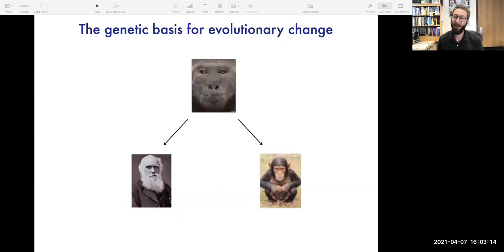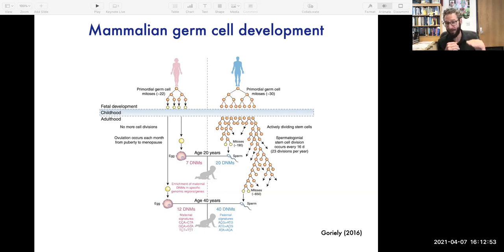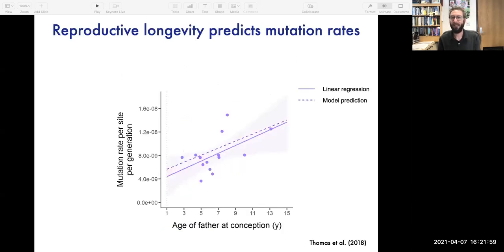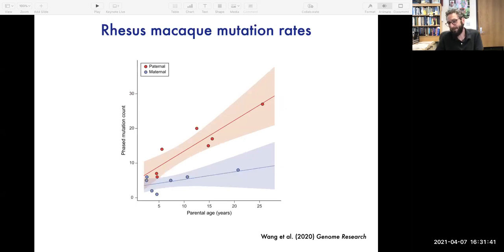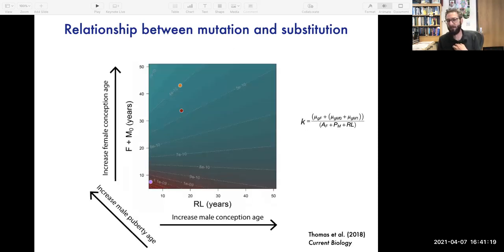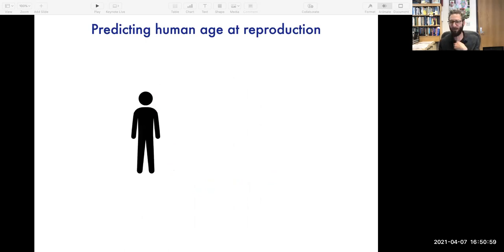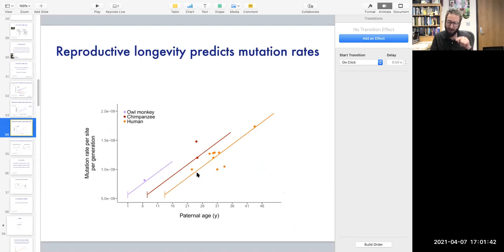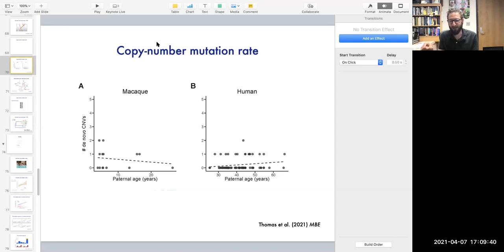Data Matters Seminar Series: Matthew Hahn (04/07/21)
MATTHEW HAHN
Distinguished Professor, Departments of Biology and Computer Science,

Director, Center for Genomics and Bioinformatics, University of Indiana

THE EVOLUTION OF MAMMALIAN MUTATION RATES

BIOGRAPHY
Matthew W. Hahn earned his B.S. degree from Cornell University and obtained his Ph.D. from Duke University under the mentorship of Mark Rausher. He was an NSF postdoctoral fellow at the University of California, Davis with Charles Langley and John Gillespie. He is a Distinguished Professor of Biology and Computer Science at Indiana University, where he has held a faculty position since 2005. He currently directs IU’s Center for Genomics and Bioinformatics.

His research focuses on how evolution has shaped organismal and genomic diversity, and how adaptation is achieved using multiple different types of molecular changes. His lab couples empirical studies of genome sequences with the development of mathematical theory, new statistical models, and the implementation of open-source software. His work introduced the first methods for quantifying and understanding gene gain and loss among species, applying them to primates to understand the differences between humans and our closest relatives. More recent methods developed by his lab have uncovered both the genes and the traits shared between species due to hybridization.

He has published over 150 scientific articles and two books, which have collectively been cited more than 22,000 times. His research program has been supported by the U.S. NSF and NIH, as well as by the Australian Research Council. He has been the recipient of an NSF CAREER Award, a fellowship from the Alfred P. Sloan Foundation, the Margaret Dayhoff Award from the Society for Molecular Biology and Evolution, the Stebbins Medal from the International Association for Plant Taxonomy, and the Bicentennial Medal from Indiana University. He is an elected fellow of the American Association for the Advancement of Science.